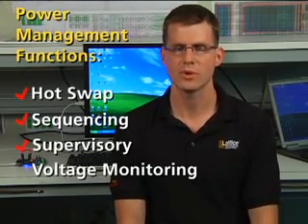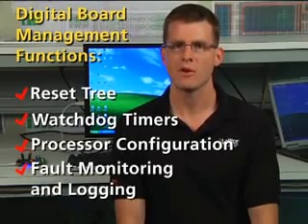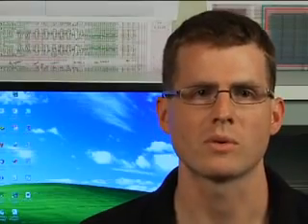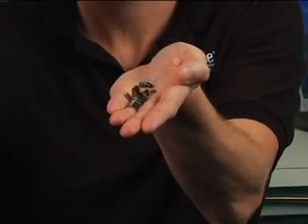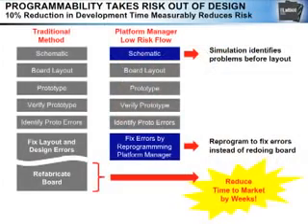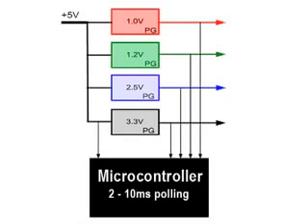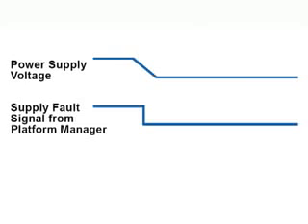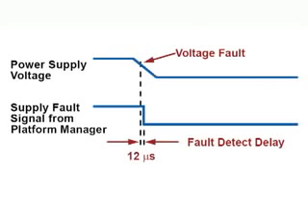Lattice Platform Manager Overview Video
Platform Manager simplifies board management design significantly by integrating programmable analog and logic to support many common functions, such as power management, digital housekeeping and glue logic. By integrating these support functions, Platform Manager devices not only reduce the cost of these functions compared to traditional approaches, but also improve system reliability and provide a high degree of design flexibility that minimizes the risk of circuit board re-spins.